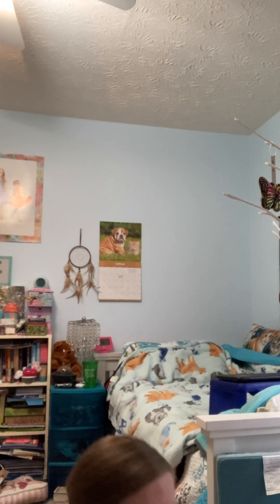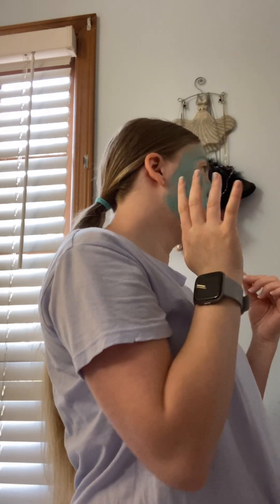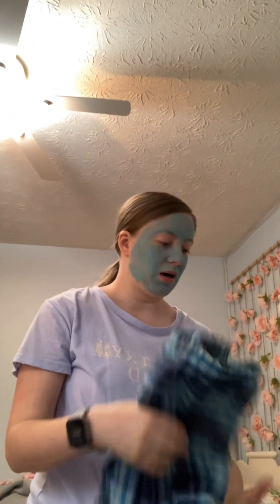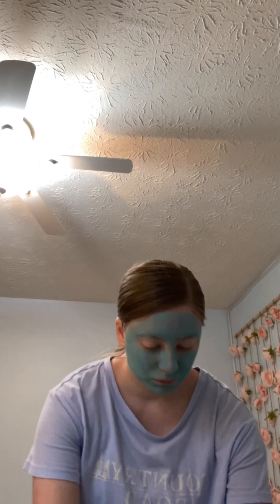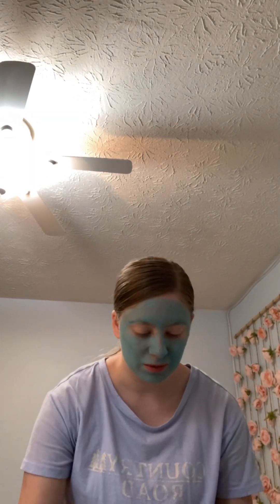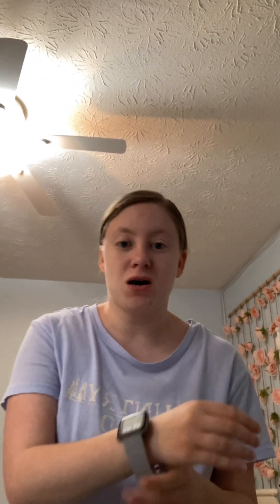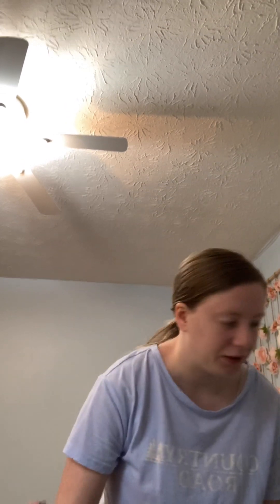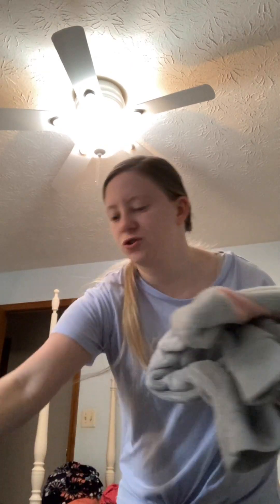Clean my closet with me/ skin care